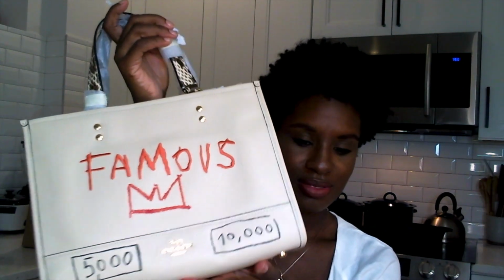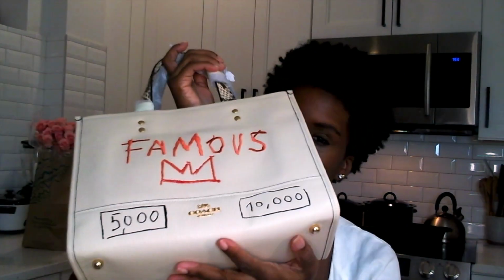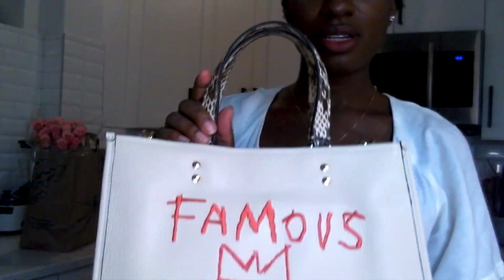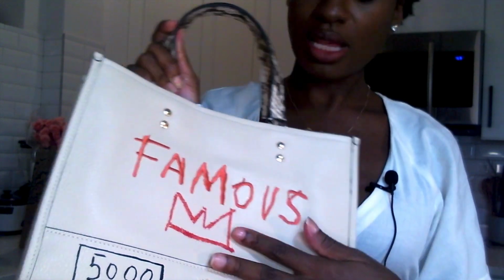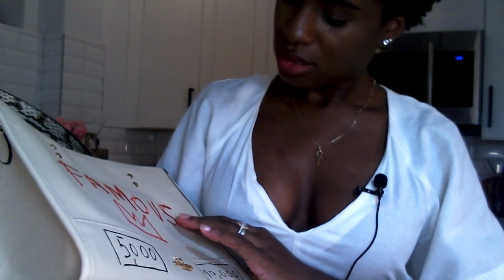Jean-Michel Basquiat X Coach Dempsey Unboxing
I ordered a new handbag from the Coach x Jean-Michel Basquiat collection on the Coach Outlet.Join me while I unbox it and give my initial thoughts.